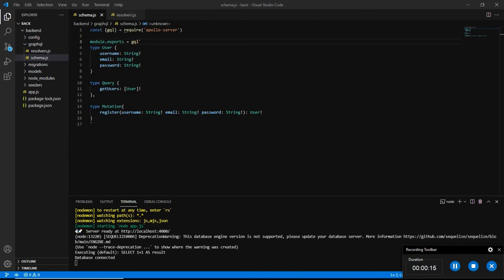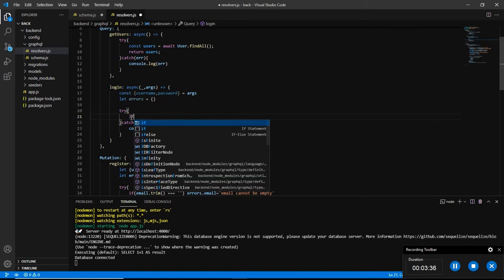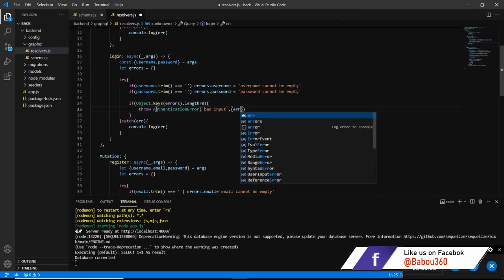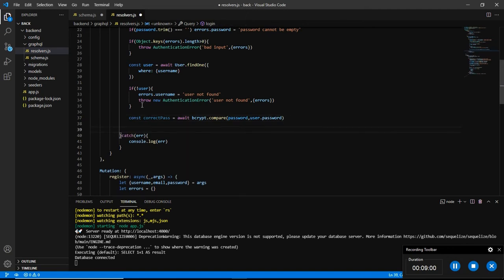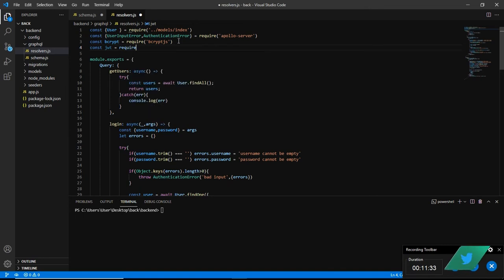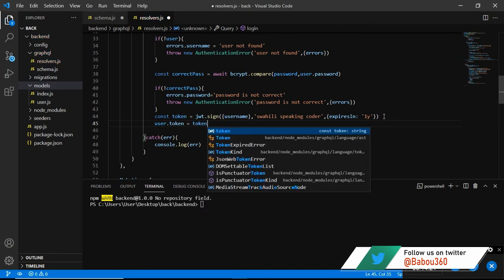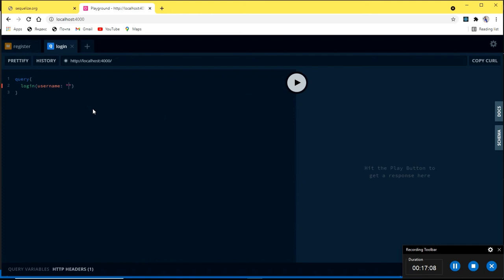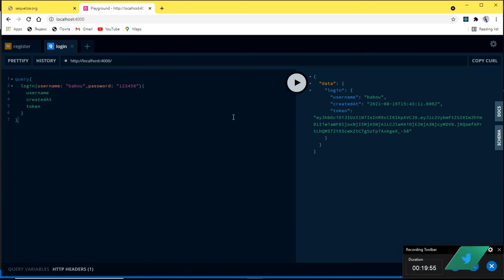Full stack instagram clone with Flutter, nodejs, Graphql, Apollo and sequelize #5 Login query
Full stack instagram clone using Flutter, Graphql, nodejs, apollo and Sequelize(mysql, postgresql,mariadb, sqlite etc)

Login query